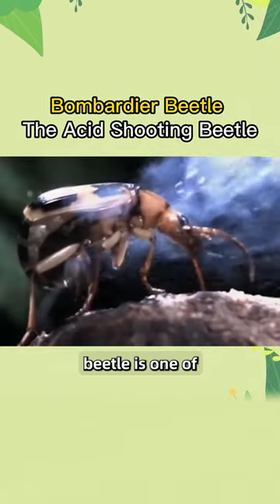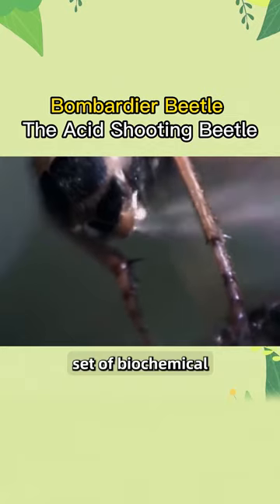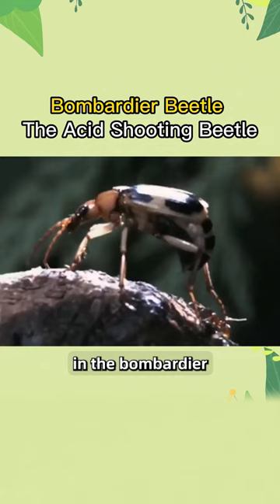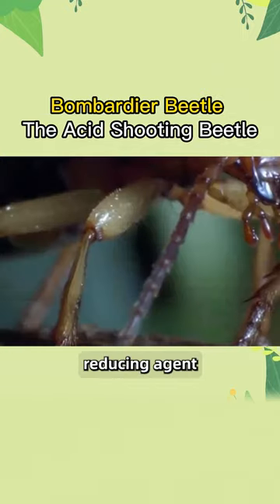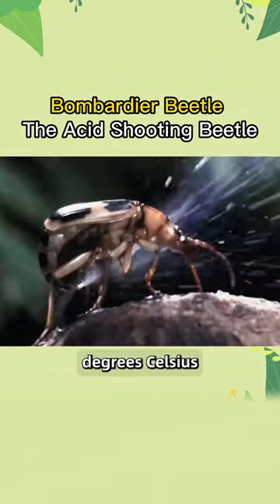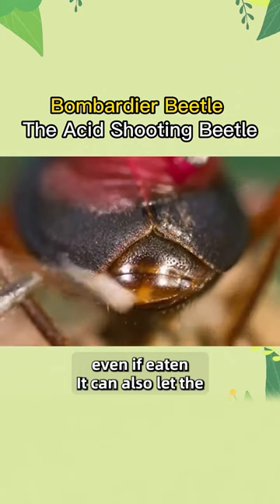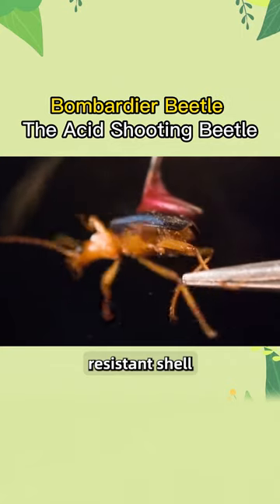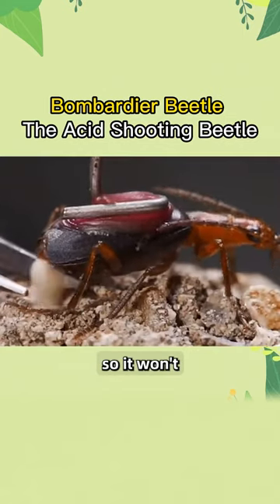Bombardier Beetle The Acid Shooting Beetle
Let Us Take You into the World of Animals~~